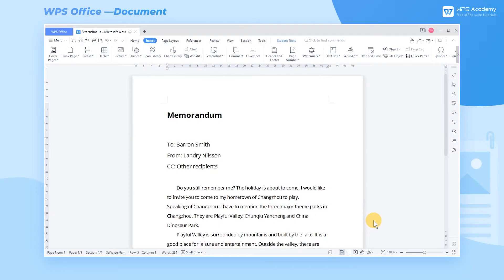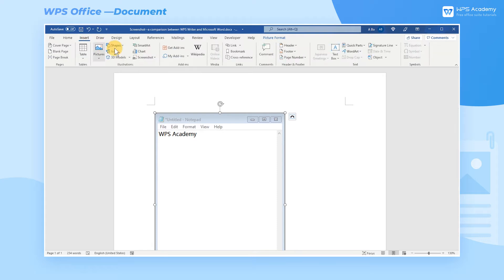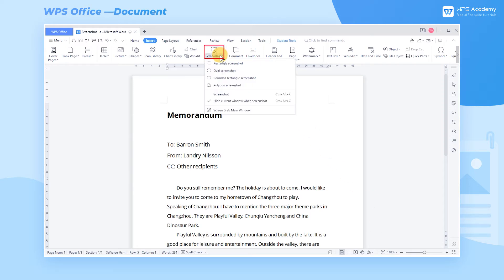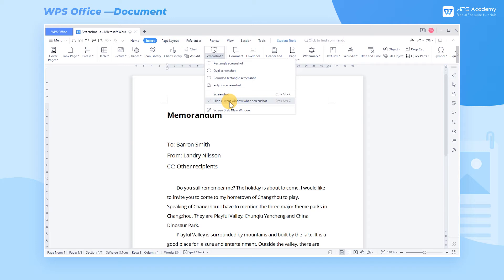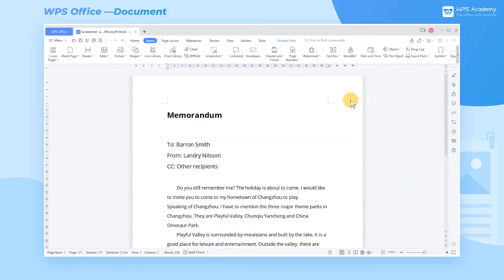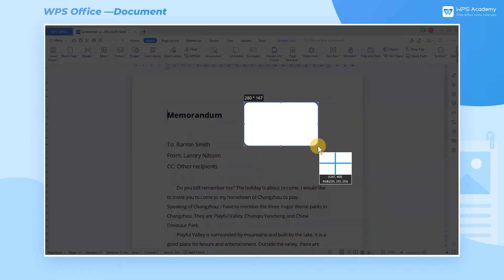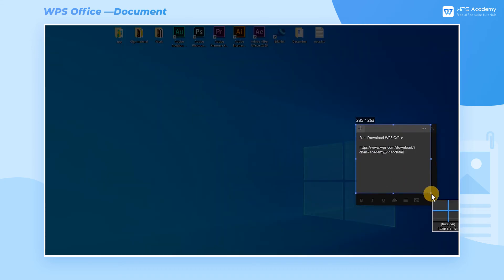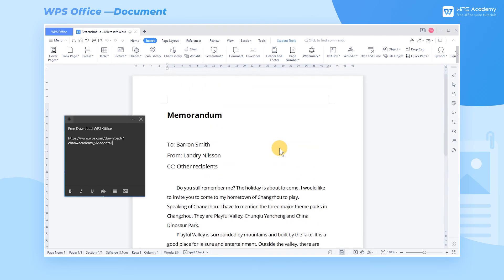[WPS Academy] 1.9.1 Word: More features in Screenshot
Hi, glad to see you here. Today we'll learn 'More features in Screenshot ' in WPS Write. Follow our Youtube channel, level up your office skills! WPS Office is a free all-in-one office suite which include Writer(Word), Spreadsheet(Excel), Presentation(PPT) and PDF. Tutorials are provided by WPS Academy, WPS Academy is aim at providing both beginning and advanced office tutorial.